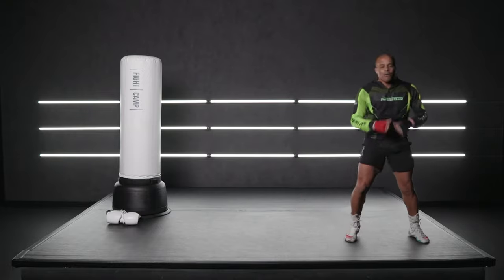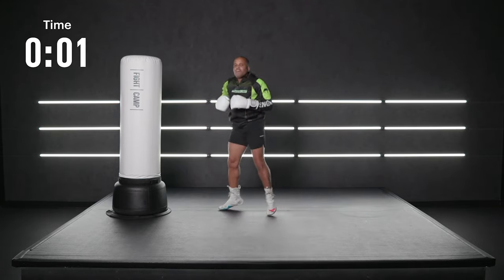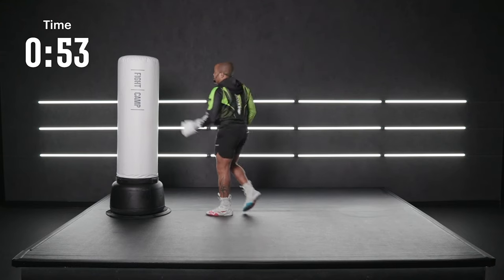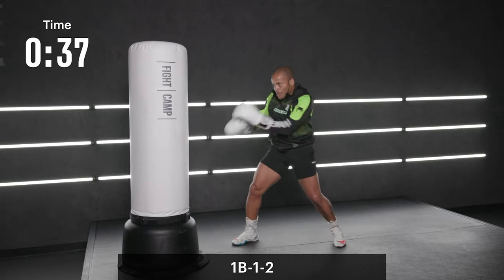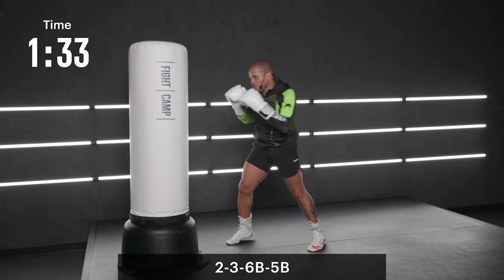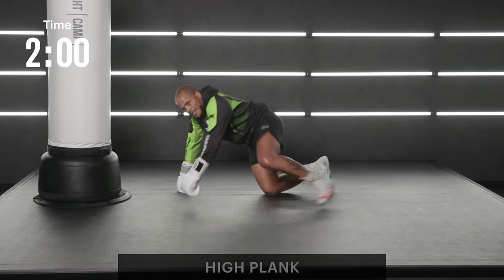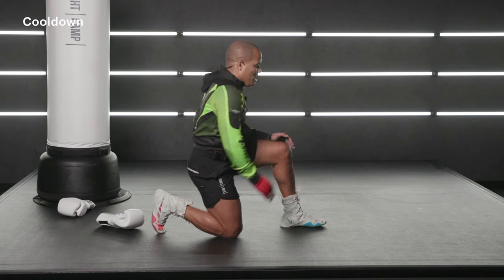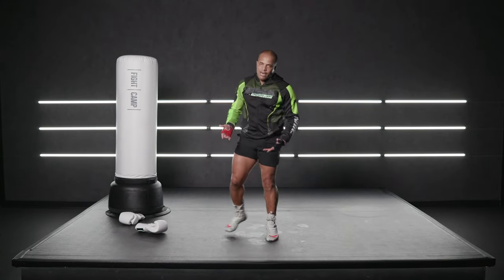Ultimate 4-Round Boxing Training for Total Body Conditioning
Get ready to experience the ultimate 4-round boxing workout designed to improve your total body conditioning and enhance your overall fitness. This intense and dynamic training routine combines a range of boxing techniques, including footwork and punches, to challenge your body and mind.

Led by FightCamp trainer, Flomaster, this workout is suitable for all levels and can be performed at home or in the gym with minimal equipment. Each round focuses on a different set of exercises and drills, targeting various muscle groups and cardiorespiratory systems.

Whether you're looking to improve your strength, endurance, agility, or simply want to try a fun and challenging workout, this ultimate 4-round boxing training is the perfect fit for you. Get ready to sweat, burn calories, and feel the benefits of a total body conditioning workout like never before!